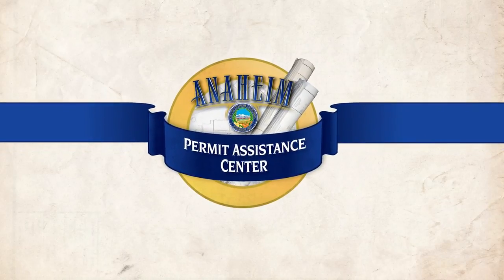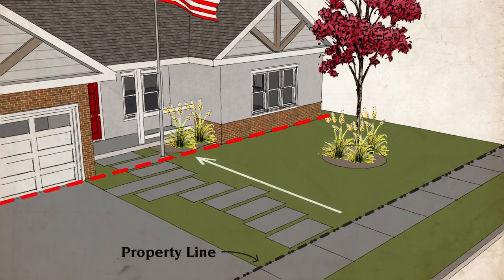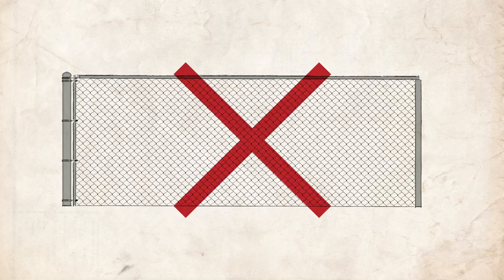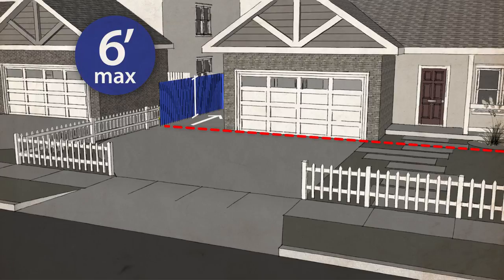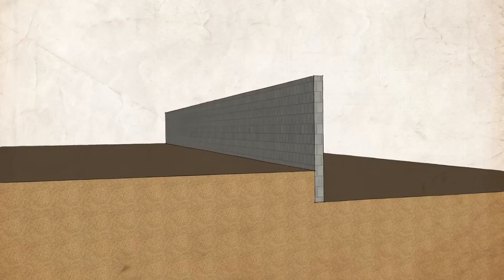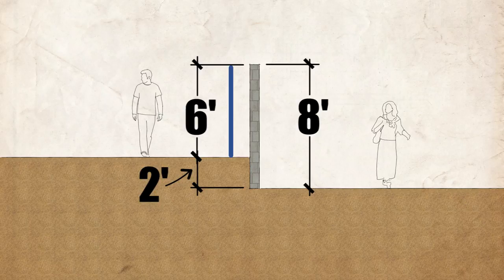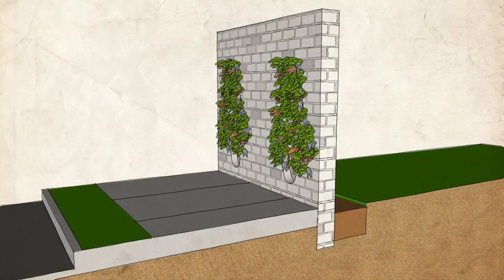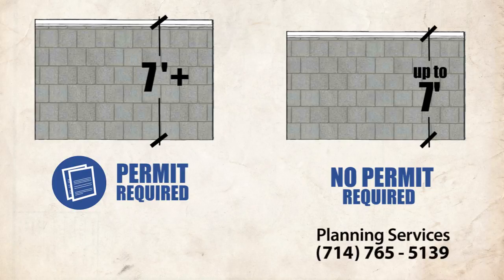Visualizing the Code - Residential Fences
This is the next installation of a video series produced by Anaheim's Planning Department called "Visualizing the Code," created to help Anaheim residents better understand the City's code requirements for various projects. This video helps to understand the requirements for fences and walls on a single-family home. for more information on keeping your projects up to code or call (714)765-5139 to speak with a planner.